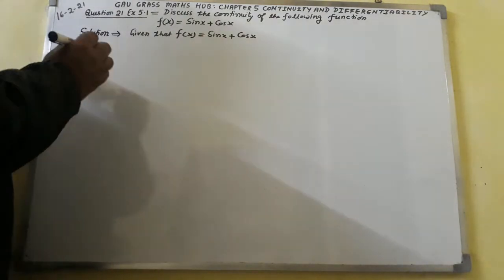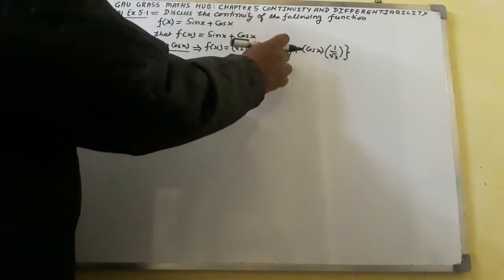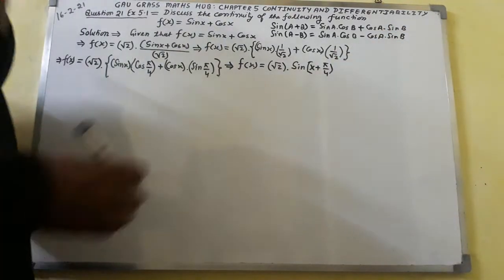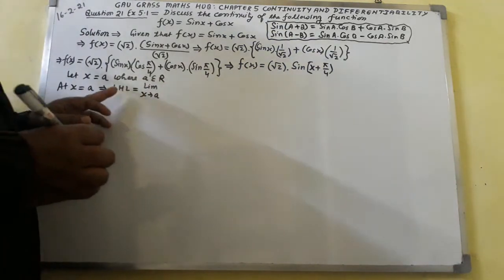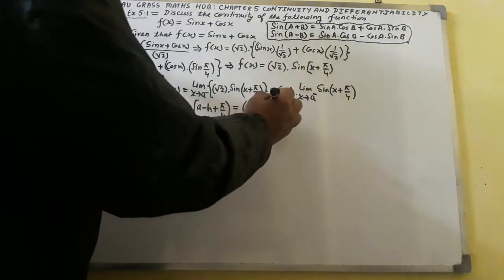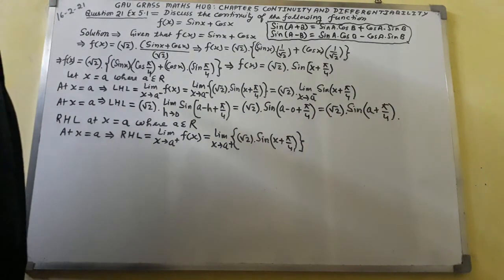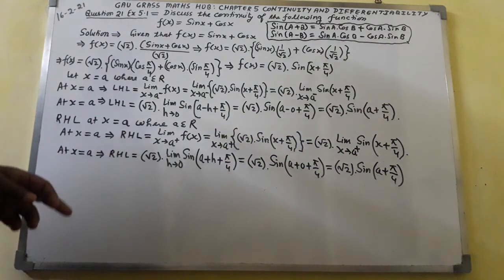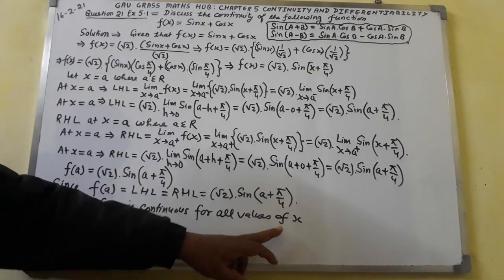Q 21 EX 5.1 Chapter 5 Continuity and Differentiability NCERT 12th Maths